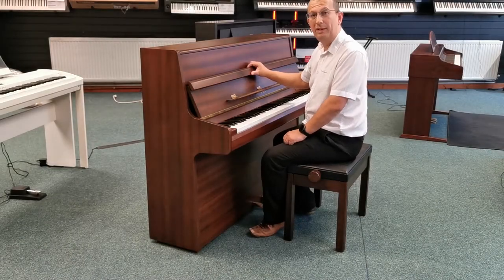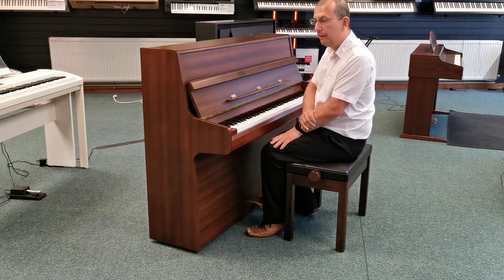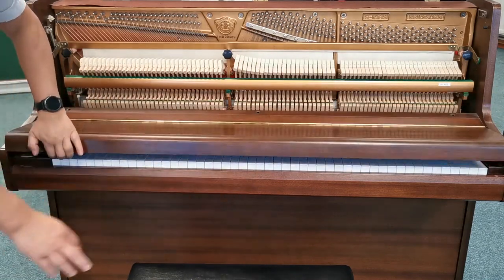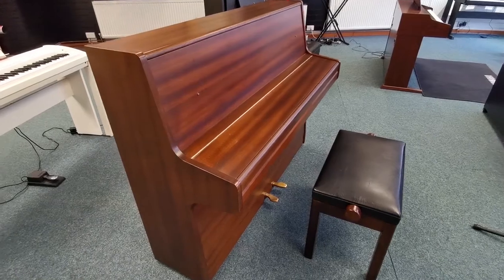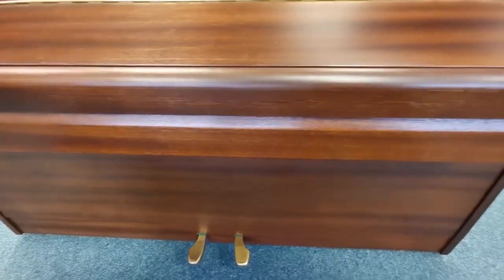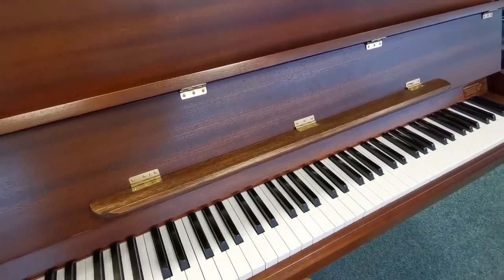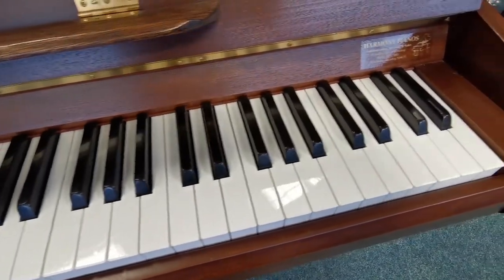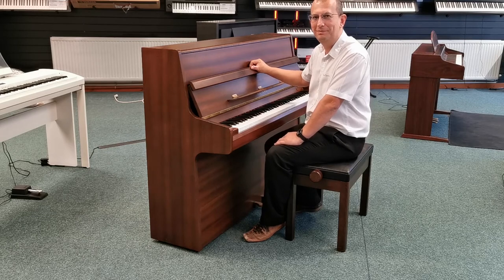Reid Sohn 108 Upright Piano | Mahogany Satin | Used | Blackpool Store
Here we have Barry at our Blackpool Store showing you around our Used Reid Sohn 108 Upright Piano finished in Mahogany Satin

This is a lovely little piano with the benefit of having 85 keys as opposed to the usual 88 which makes it fit into spaces that otherwise wouldn't be possible. Made in the excellent South Korean Samick factory this piano produces a beautiful tone. The piano does have some small marks but this doesn't detract from its appeal. This piano was purchased approximately 20 years ago and has had one owner from new.

For more information on this Acoustic Piano and others please follow this